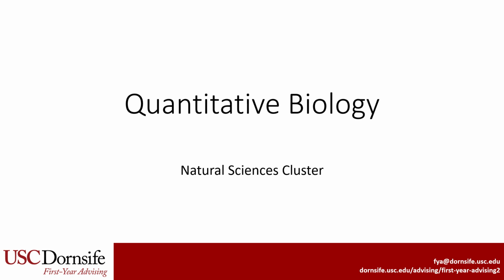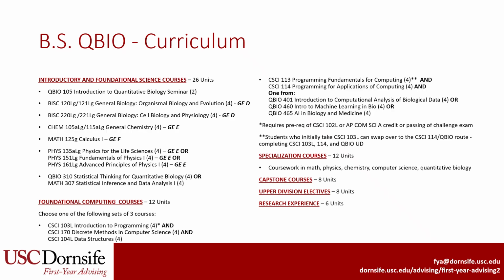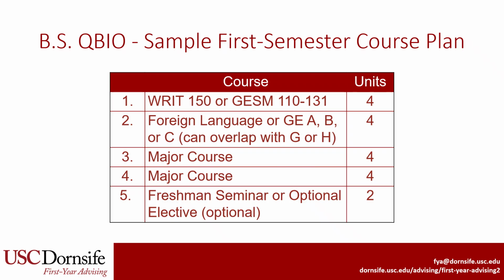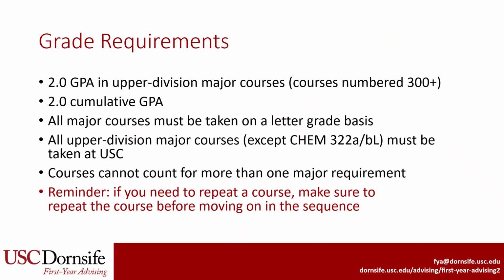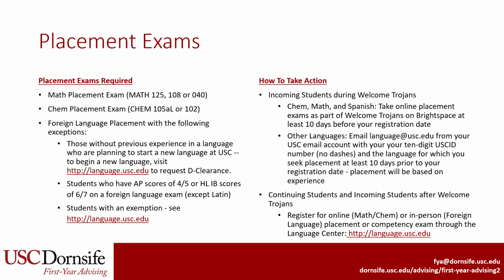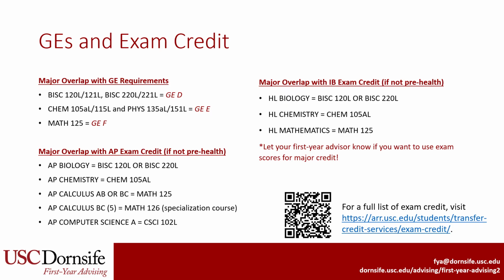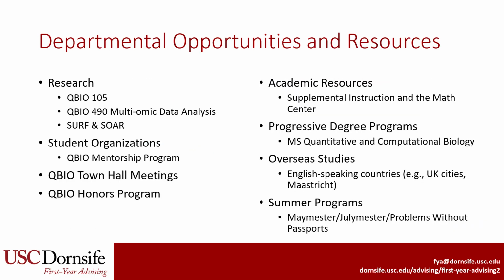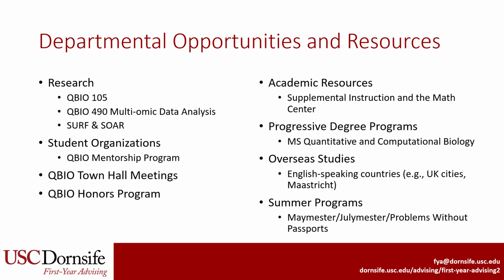FYA Major Video- Quantitative Biology